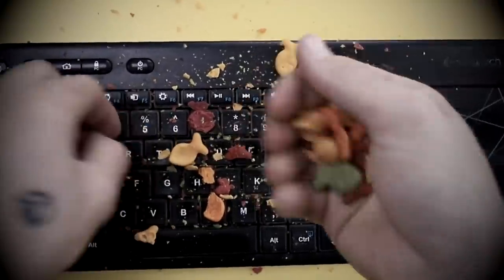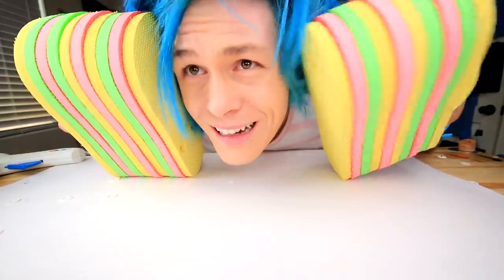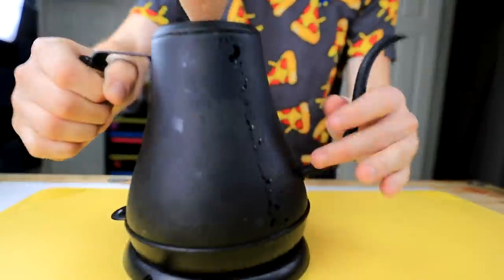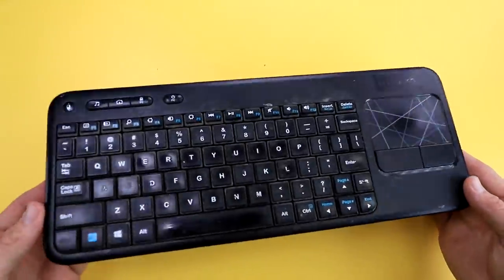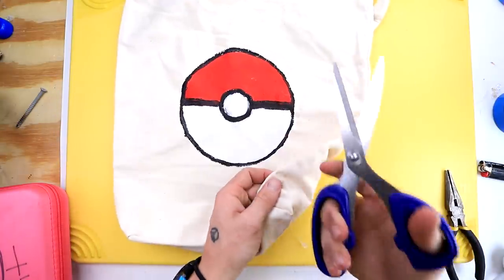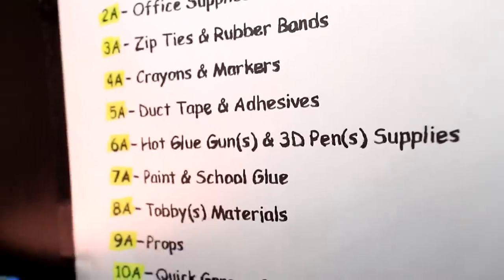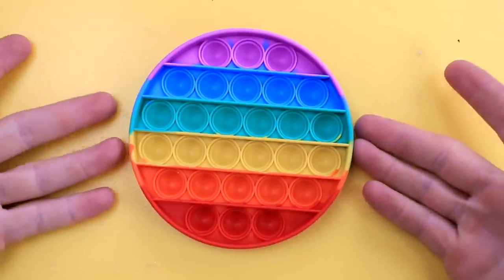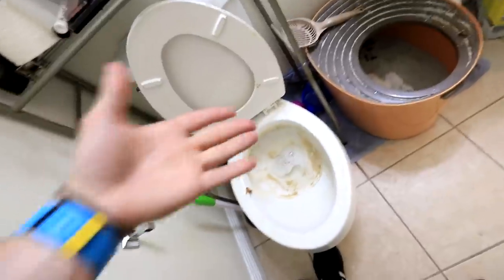TRYING 5 Minute Crafts: BRILLIANT LIFE HACKS FOR ANY SITUATION- FUN DIY CRAFTS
Hello, my name is Robby! and I try Brilliant life hacks for any situation by 5-minute crafts! Watch me try more FUN LIFE HACKS AND DIY CRAFTS!

Crafts & DIYs
0:00 - Intro
0:38 - DIY Platform Sandles
3:56 - How to clean your toilet brush
5:37 - DIY Plastic key
7:17 - How to clean your Keyboard
9:14 - DIY Soap holder
9:38 - DIY Apron
11:18 - How to easily clean your car
12:04 - DIY Watering can (bottle)
13:56 - How to clean up dog fur
14:54 - How to make a Marble foot messager with a Pop-it
16:59 - How to get the smell out of your bathroom
17:51 - How to hold your phone without your hands